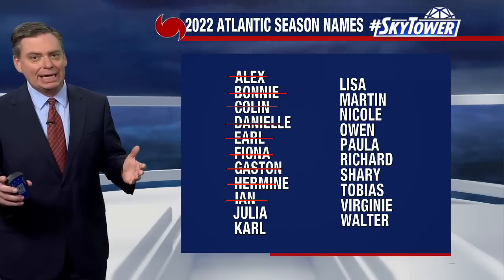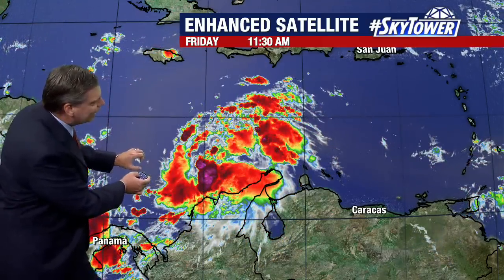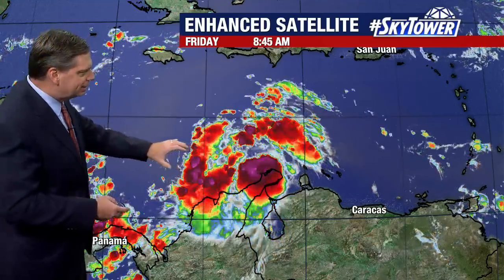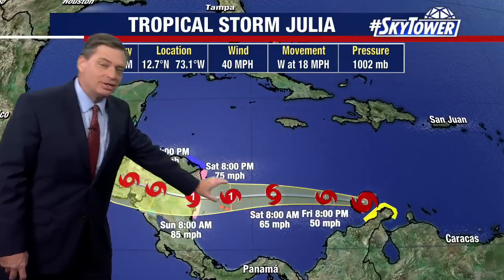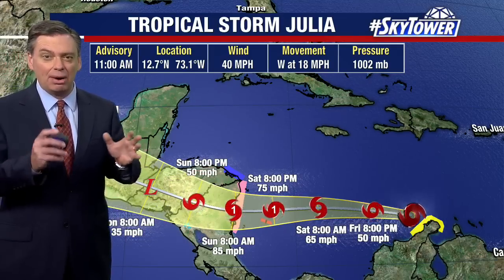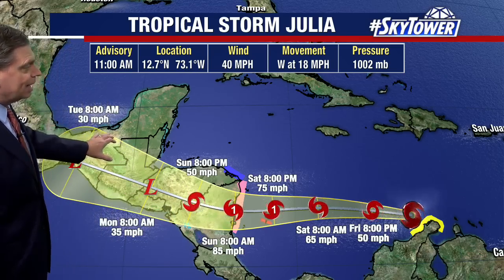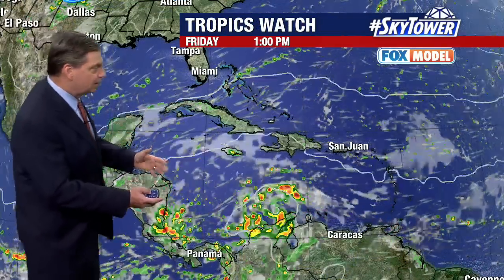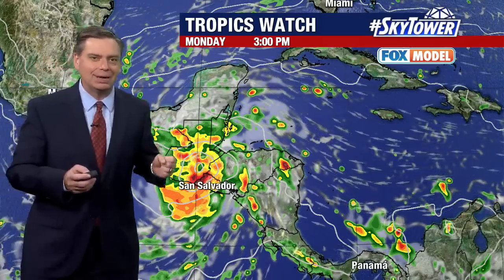Tropical weather forecast Oct. 7 - 2022 Atlantic Hurricane Season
Meteorologist Jim Weber shows the path of Tropical Storm Julia as it moves over Central America.